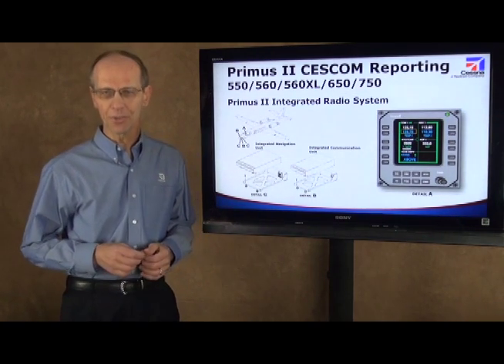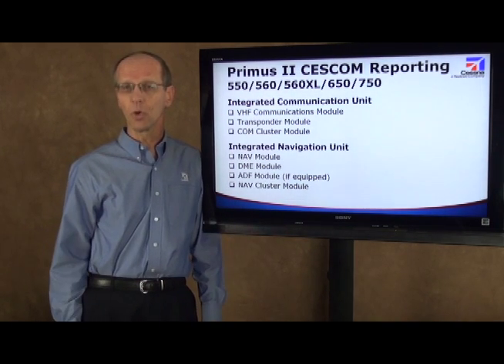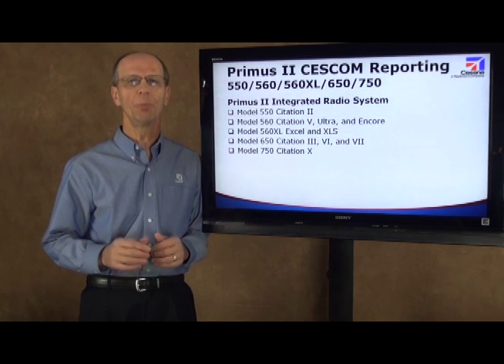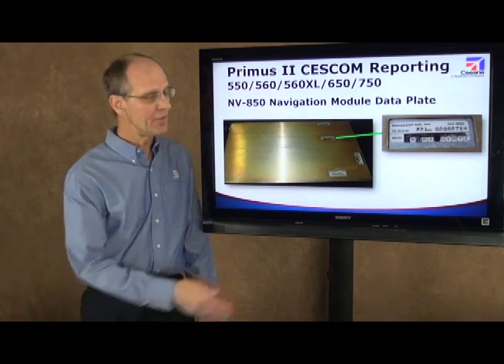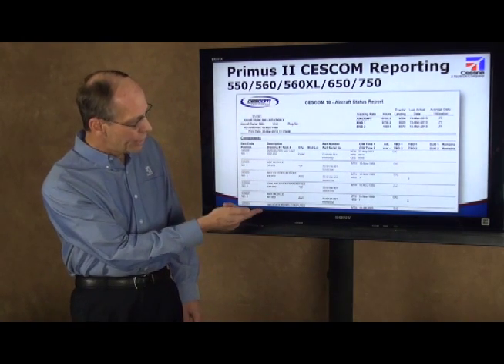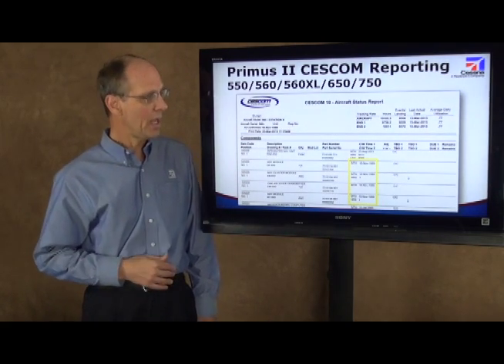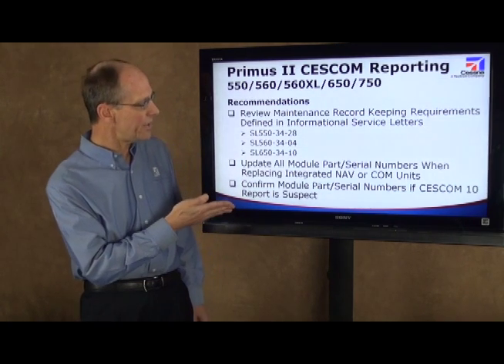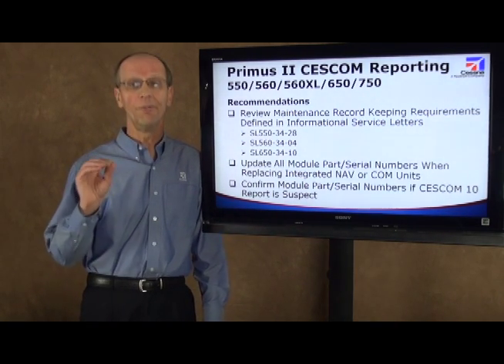Proper Recording of Primus II Equipment in CESCOM